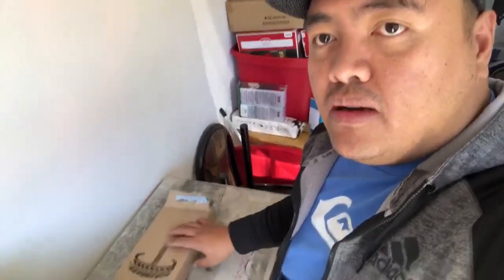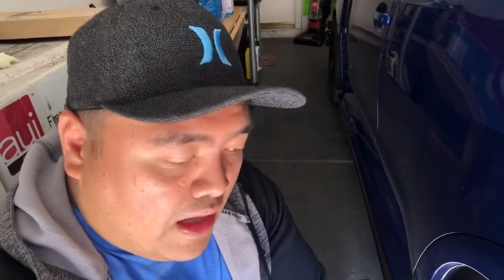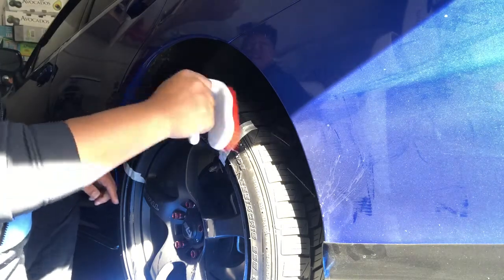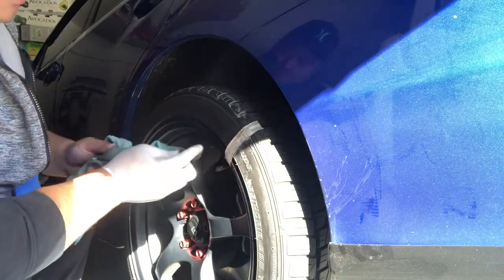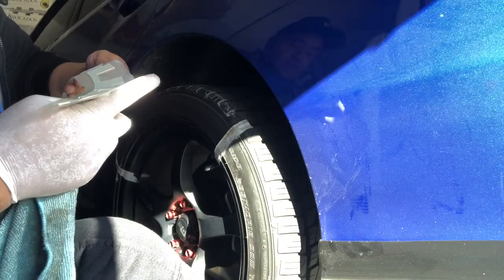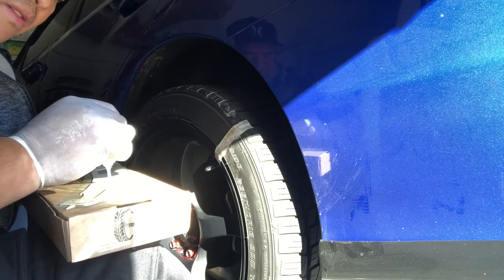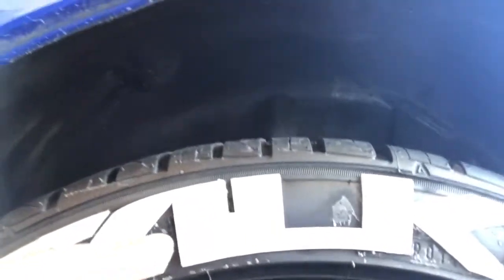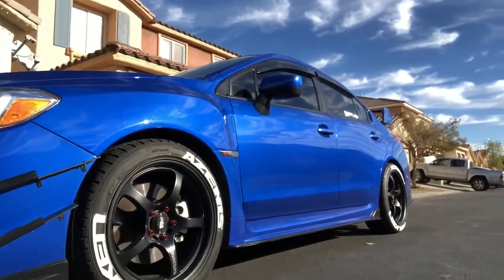Permanent Tire Decals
How to install Permanent tire decals